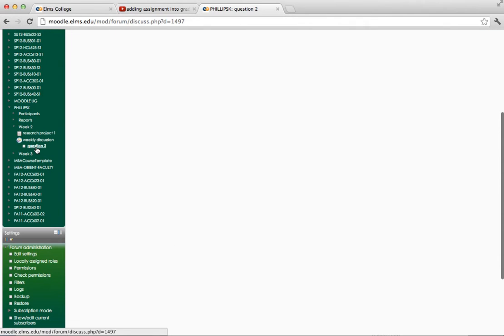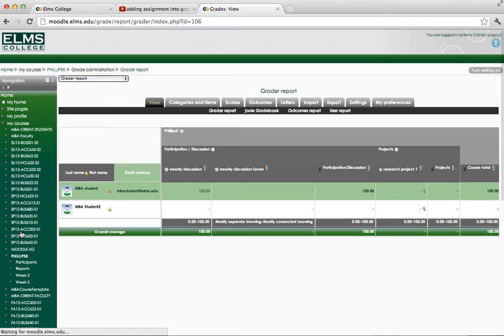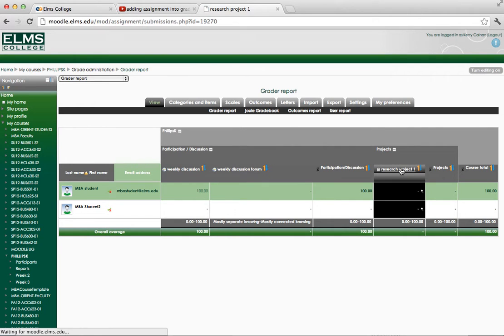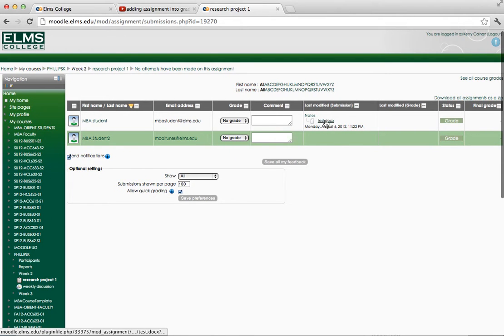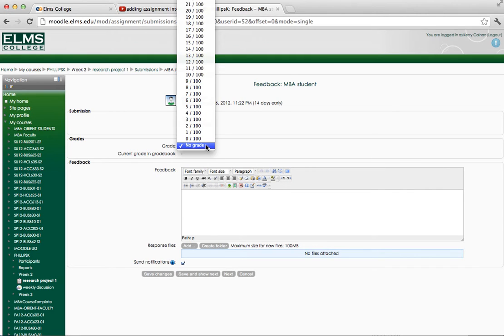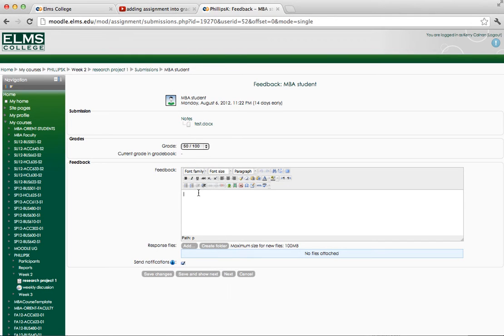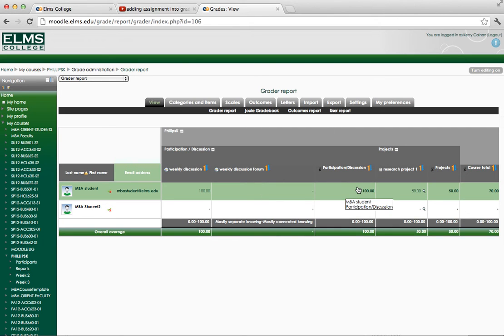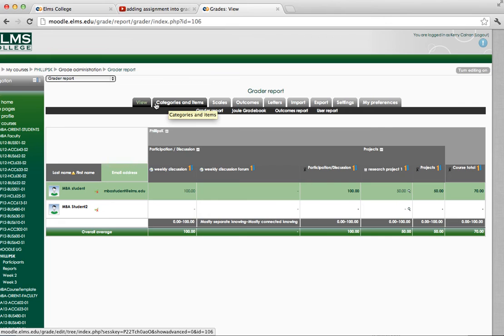grading assignments using gradebook.mp4